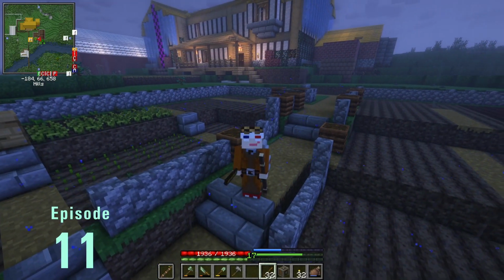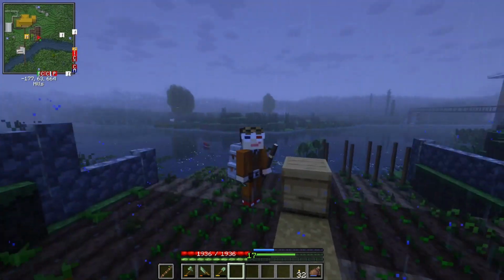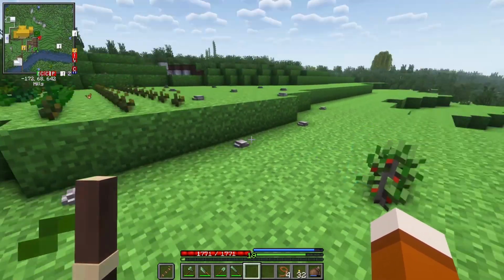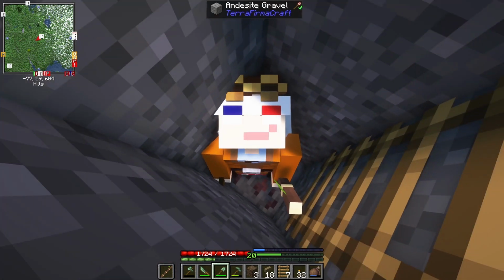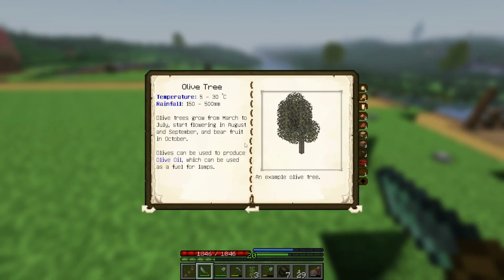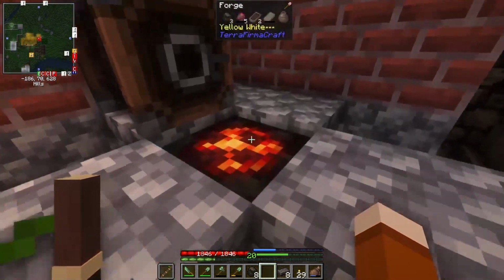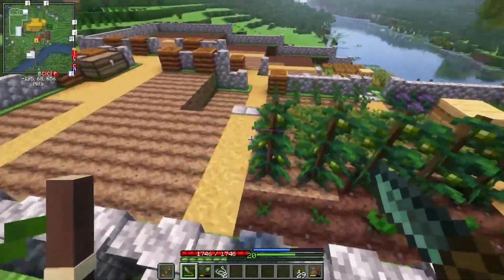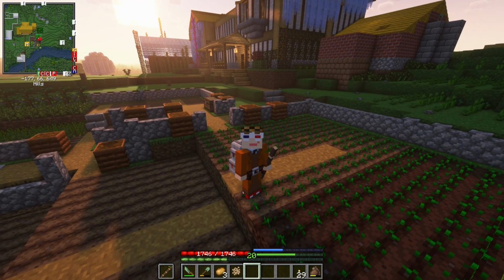Spring Crops & Reaching the Iron Age - TerraFirmaCraft Ep. 11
Now that Spring has arrived, let’s sow our first seeds of the season, add some fertilizer, and go find some Iron Ore and get started on the Iron age. We also build our Sheep and Goats their own little barns.
We are playing on the SeriousFirmaCraft modpack ), which includes a number of mods such as Create, Small Ships & includes complementary shaders.